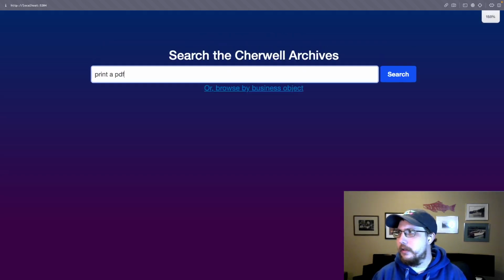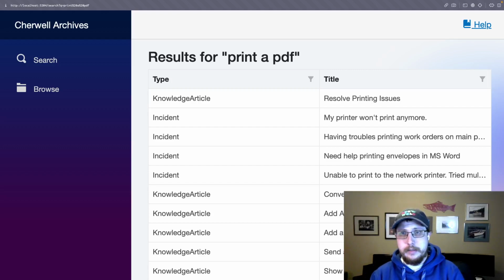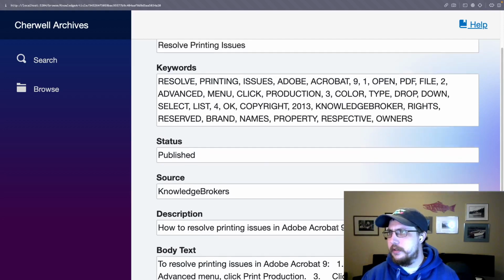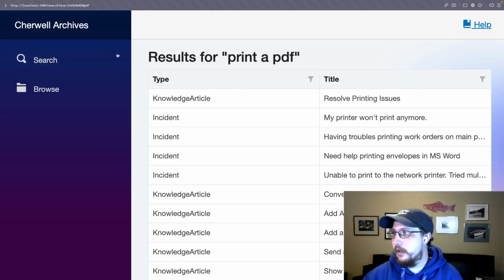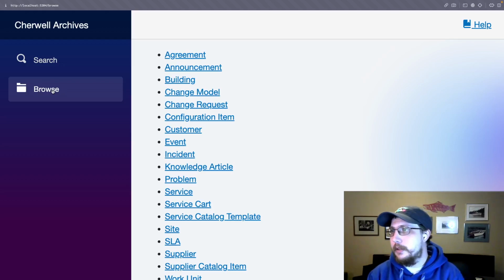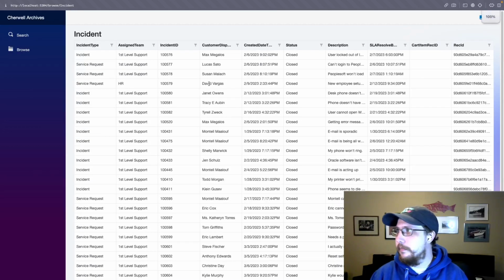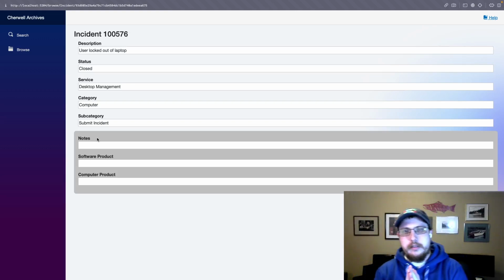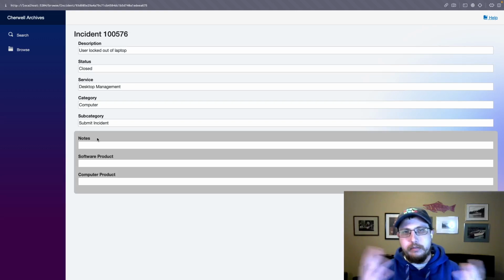Search your Cherwell database (without using Cherwell) | Demo Event, November 20, 2023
In this video, I demo a piece of software that will greatly improve your transition from Cherwell to whatever platform you choose.

after the launch.

Email bparks AT synapsesoftware DOT com to get it set up with YOUR data.